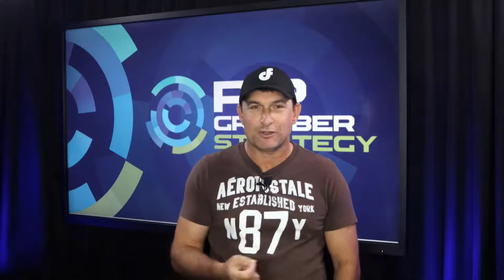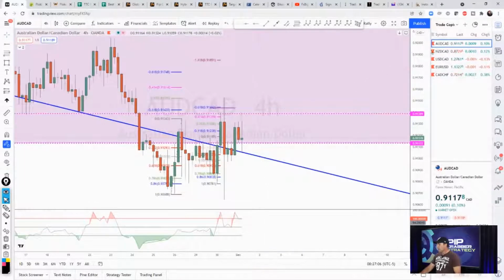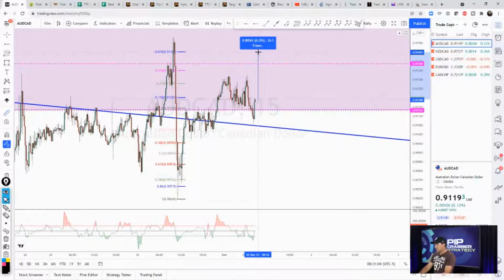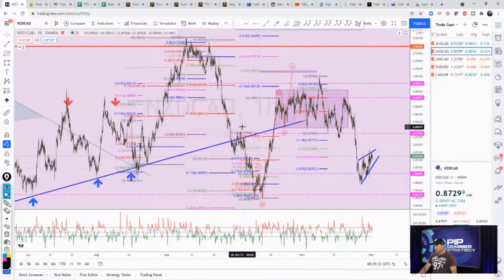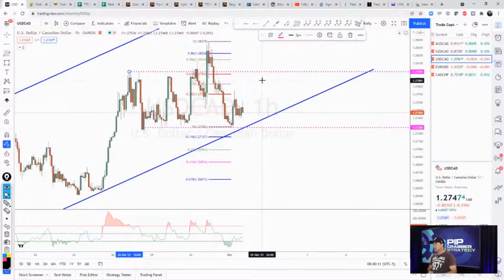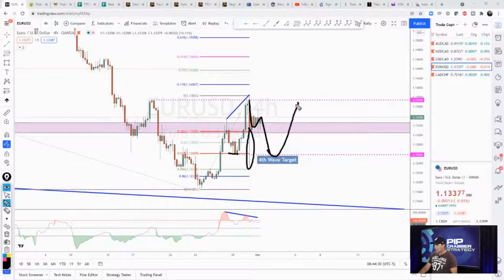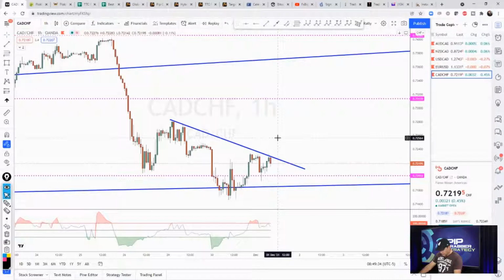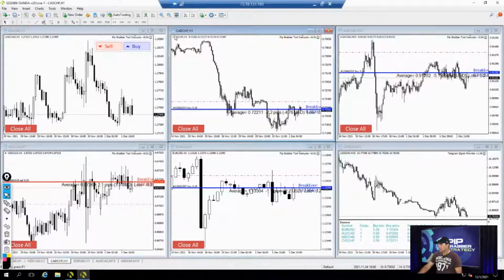How to Make $200 a Trade [Pip Grabber LIVE Forex Show] EP 28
Weekly Forex Market Outlook and Strategy Lessons - FxBigDog Posts Weekly

Gain Access To My Trade Copier Today!!!

Pip Grabber Trading Strategy that is up over 16,800 pip this year alone!!

Link: Get your TradersNetworkClub Mug!

Traders Network Club Twitter Channels:

Cameron (Twitter): @itzcamyee

Traders Network Club is a live streaming channel that brings you the hottest forex trade setups, market updates and fundamentals of the world – “straight out of the bull’s mouth”!! Join the fastest growing forex community to get notified on the most profitable trades and latest market news!

for daily updates!!